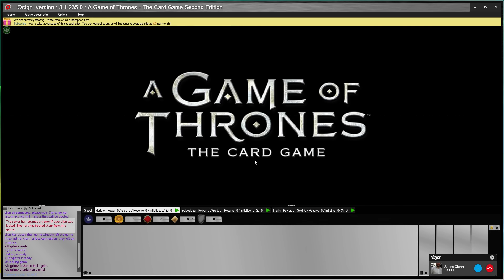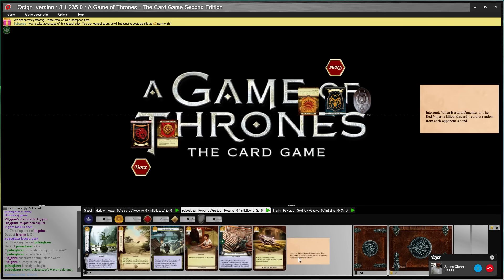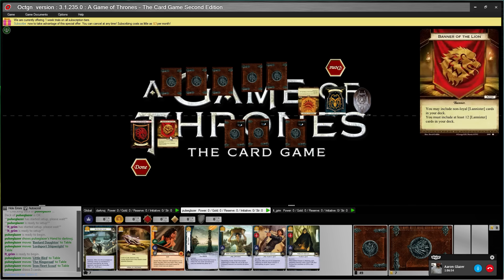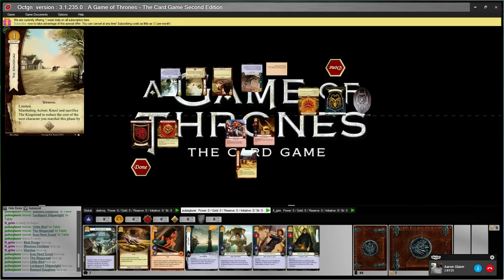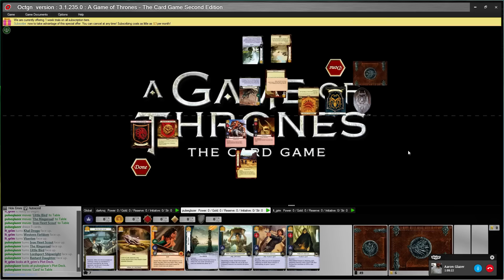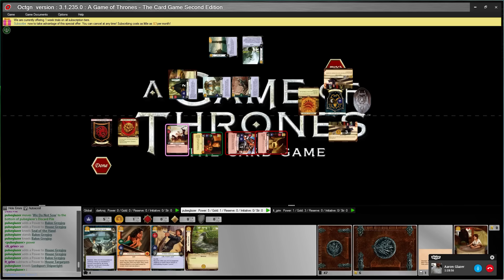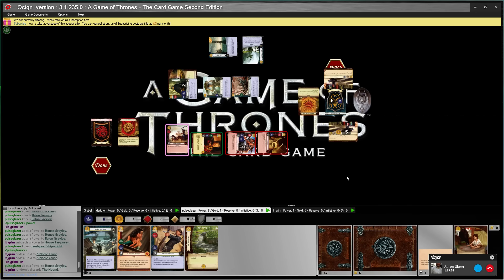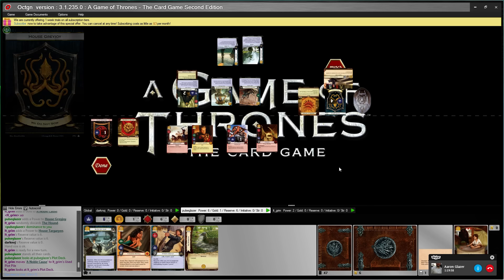AGoT LCG 2.0 - Greyjoy to Martell VS Targaryen to Lannister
Aaron thinks its weird to ask people to show him their deck.